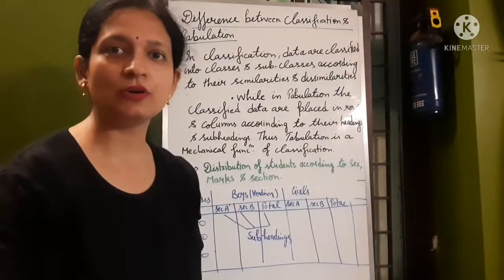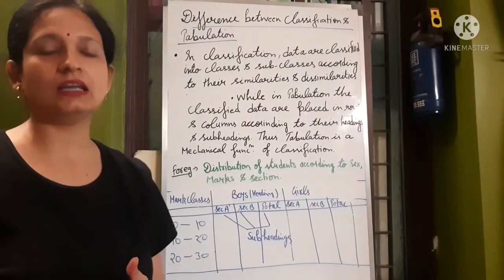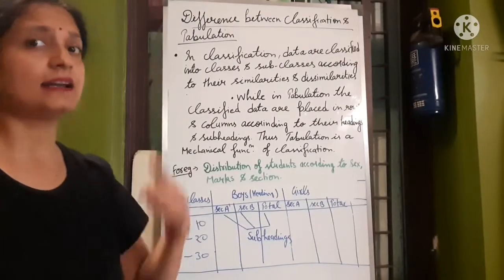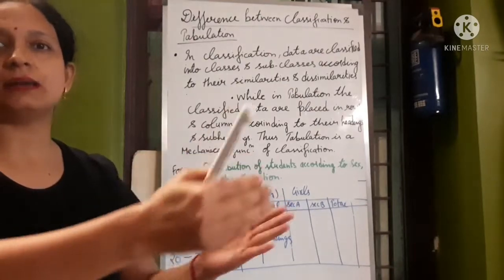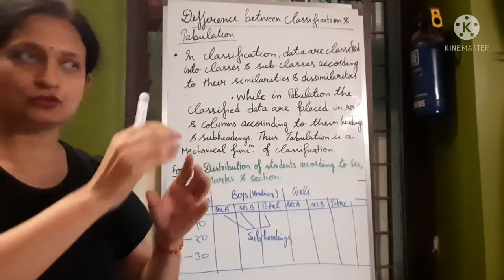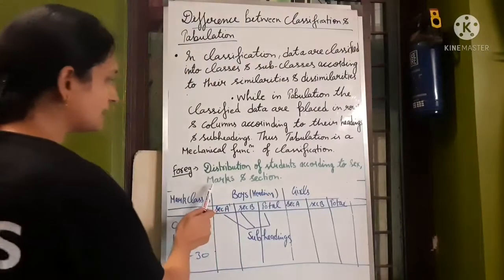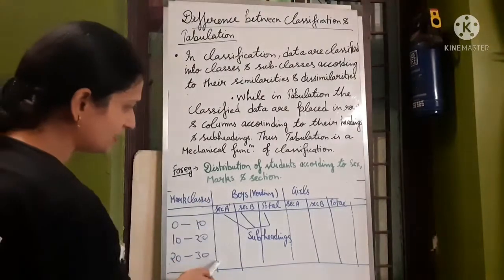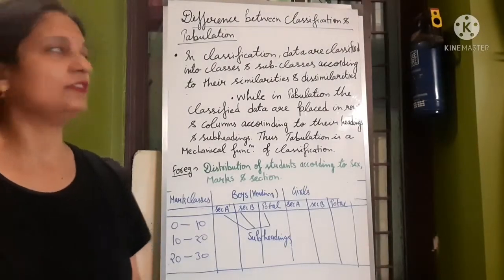Unit-1,lec-3,(Classification & Tabulation)BCA 3rd SEM Maths Elements of Statistics